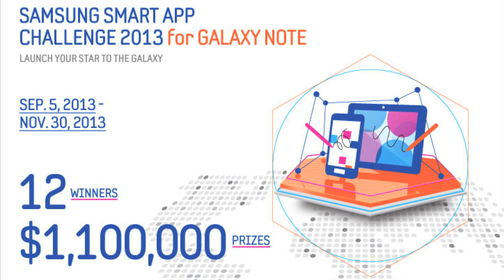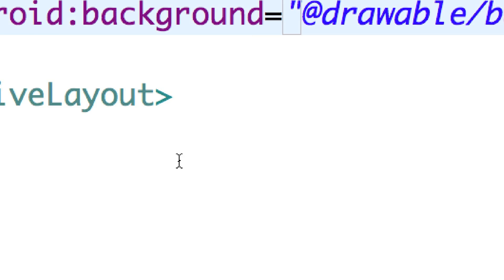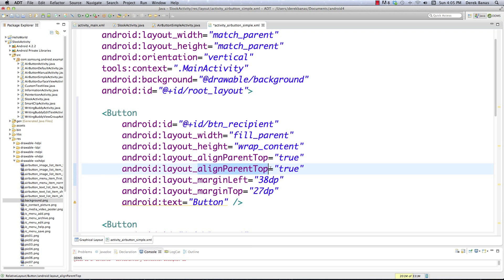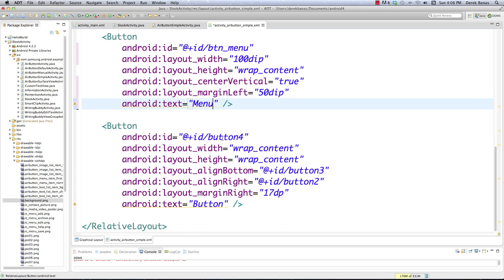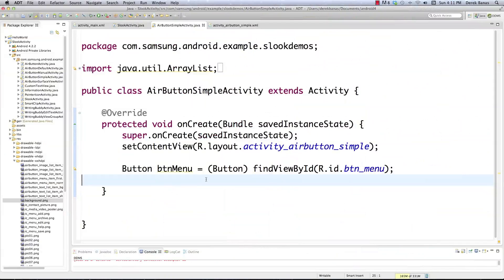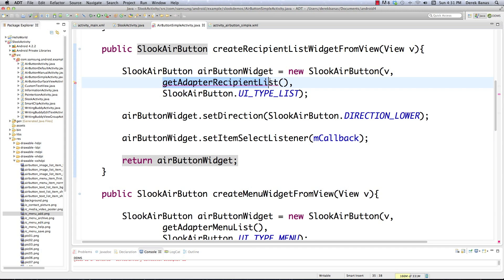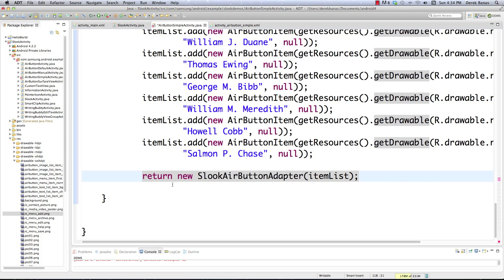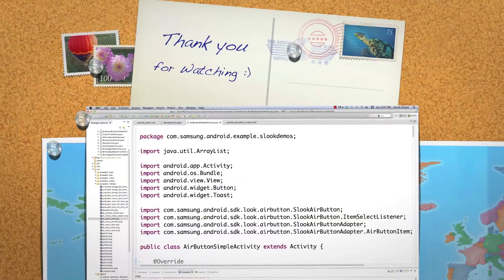Samsung Mobile SDK 5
The Requirements for Entering the Samsung Smart App Challenge can be found

I'm very excited to provide you with my Samsung Mobile SDK Tutorial! Over the next few videos I cover: the Samsung Mobile SDK.

This tutorial features AirButton in Samsung Mobile SDK.

Thanks to the nice people at Samsung and the Samsung Smart App Challenge, who are giving away $1.1 Million in prizes.

I'll also be offering a give away. Between now and November the 30th, sign up for a free Samsung developer account and you will be eligible to win a Samsung GALAXY Note 3 device or one of three Samsung GALAXY Gear smart watches. I will choose a winner at random.

After you signup for the Samsung developer account, leave a comment on my website stating that you signed up. That is all!